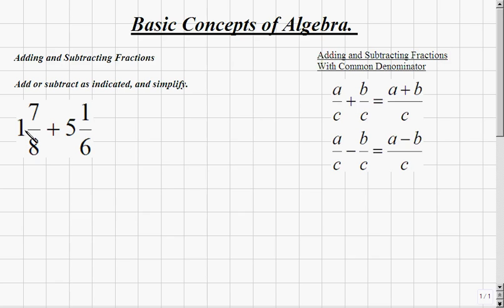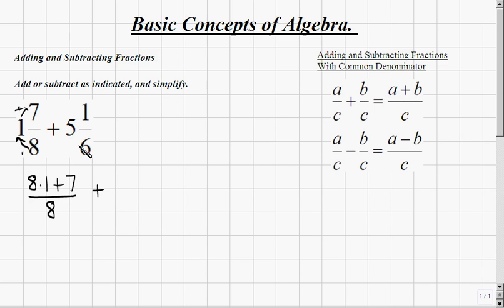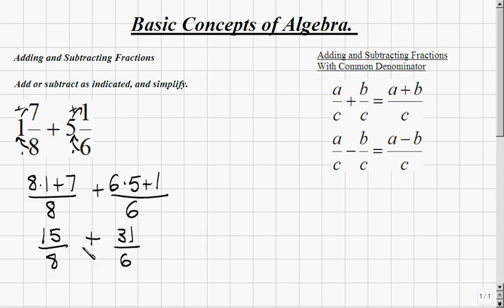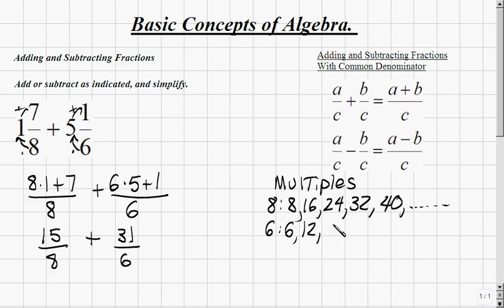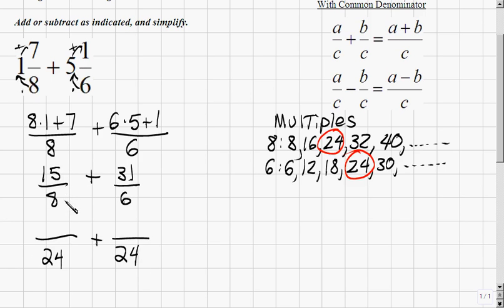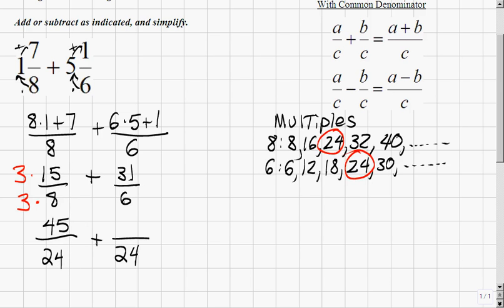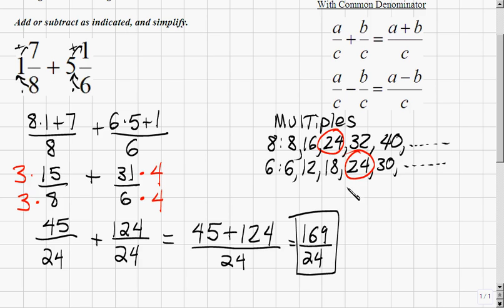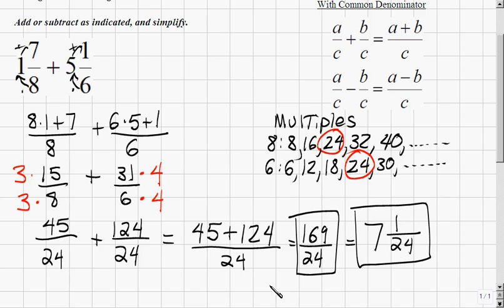Elementary Algebra - Using Order of Operations With Fractions